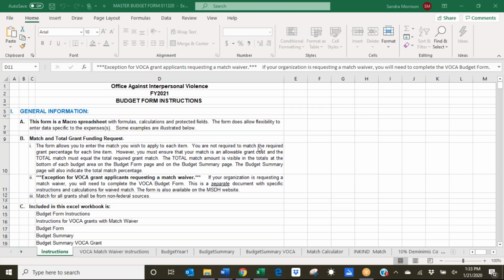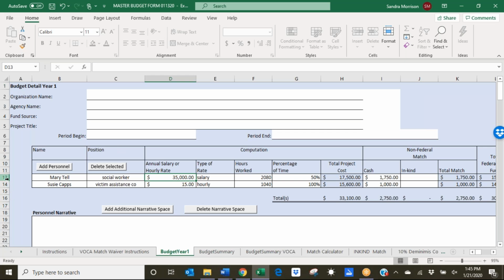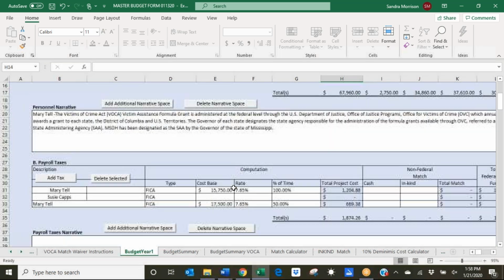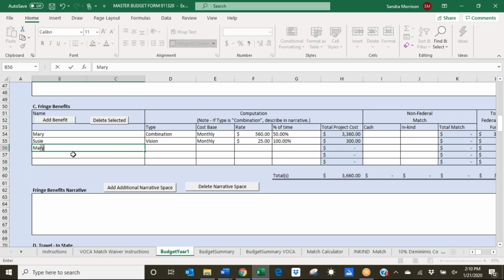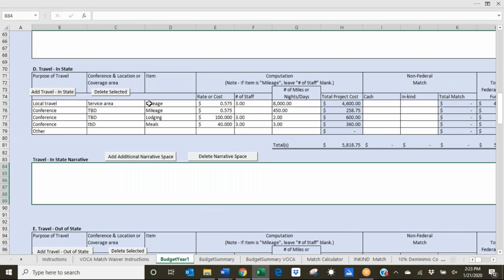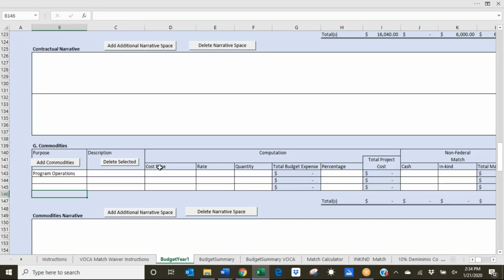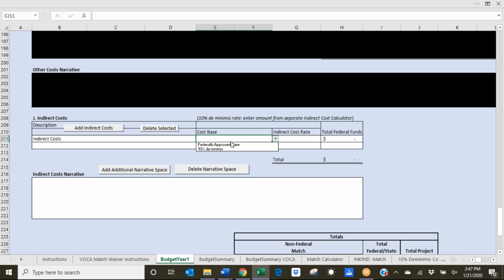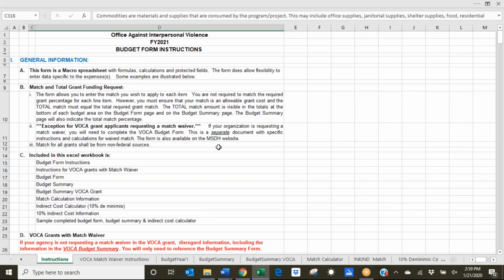OAIV Grant Application Budget Form